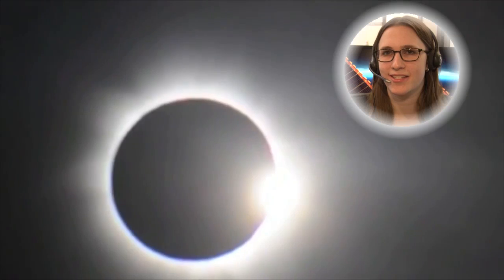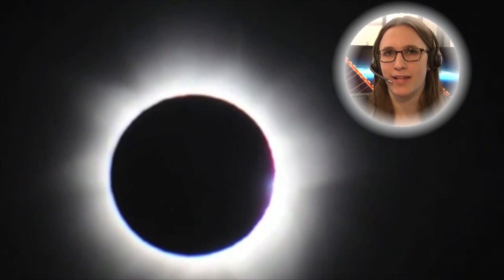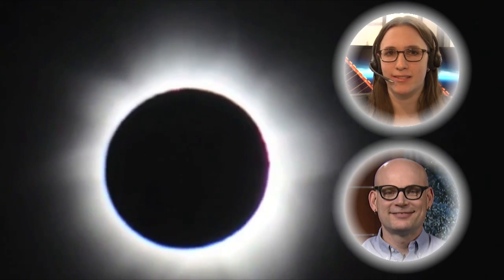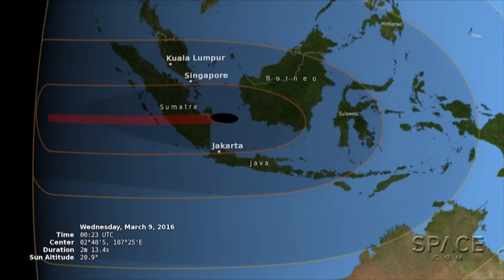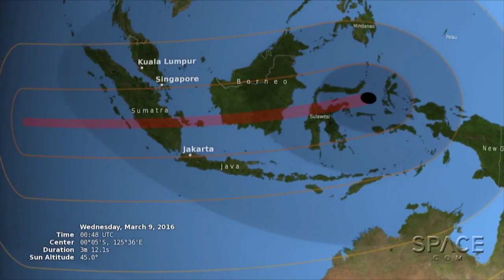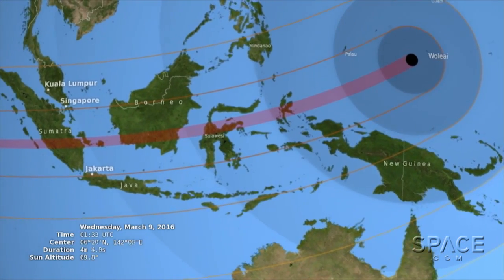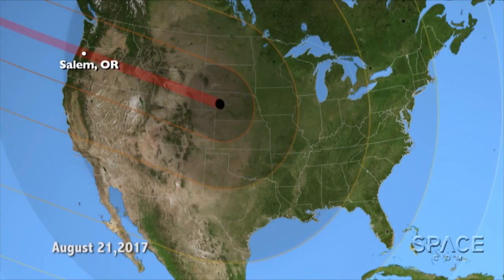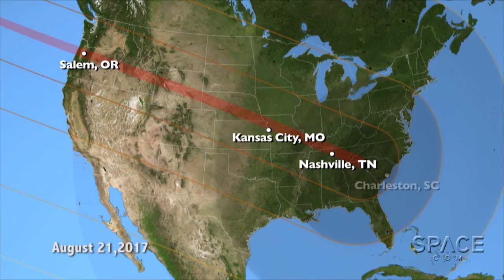NASA Preps For Big US Solar Eclipse With Pacific Event | Exclusive Video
On March 8th, 2016, parts of the Pacific Ocean, Asia and Indonesia will witness a total solar eclipse. NASA instrumentation and researchers will ‘practice’ data acquisition techniques to be fielded across the continental United States during the ‘American’ eclipse August 17th 2017.  Solar physicist C. Alex Young speaks with Space.com's Sarah Lewin about what they will be looking for. -- Full Story